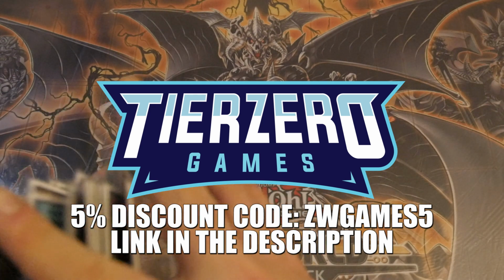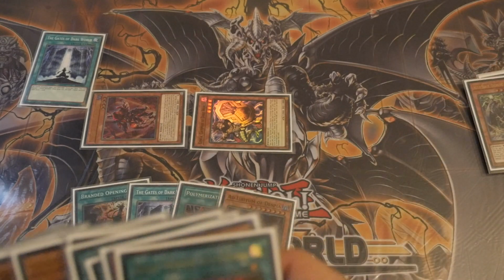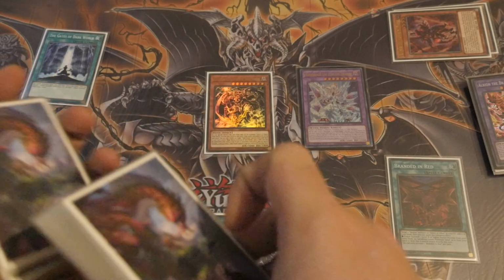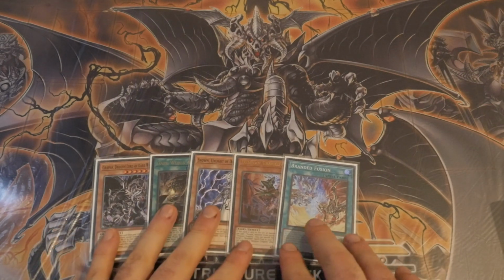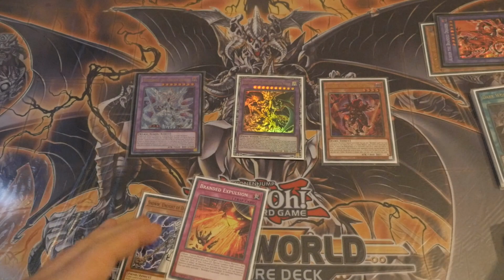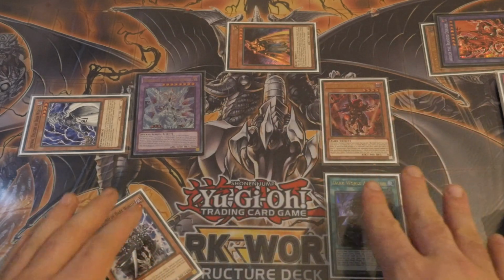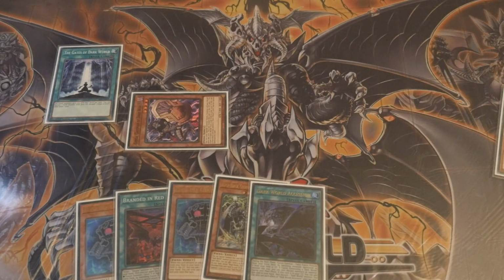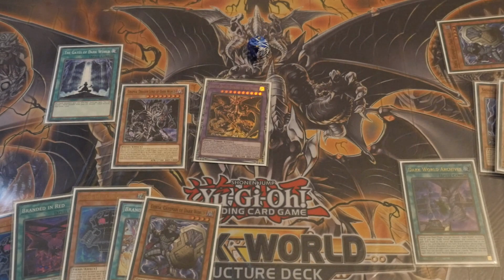YUGIOH Branded DarkWorld Test Hand Combos Learning to Play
Video Breakdown
Intro 00:00 - 01:00
TH 1 Going 1st 01:01 - 09:30
TH 2 Going 1st 09:31 - 20:00
TH 3 Going 2nd 20:01 - 28:50
TH 4 Going 2nd + Combo 28:51 - 34:30
Outro 34:31 - 34:55

1. Unique Code: ZEPHYR10YP